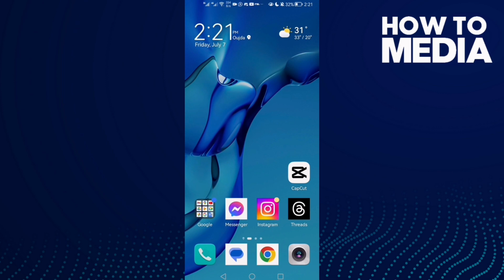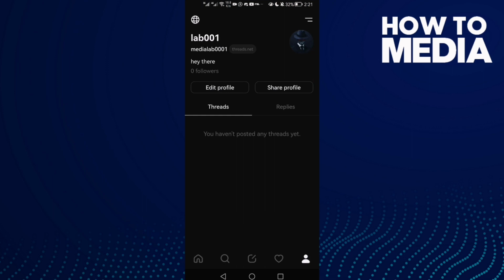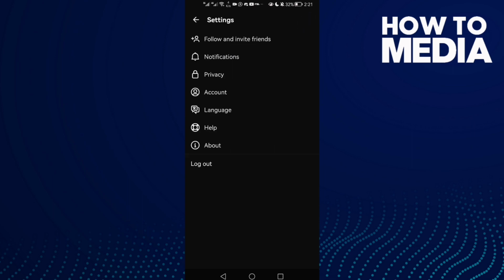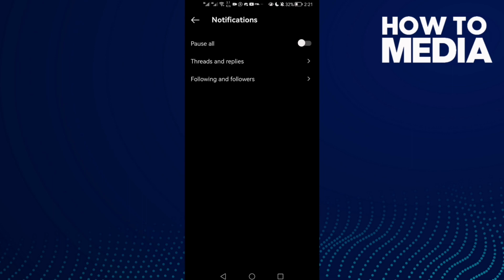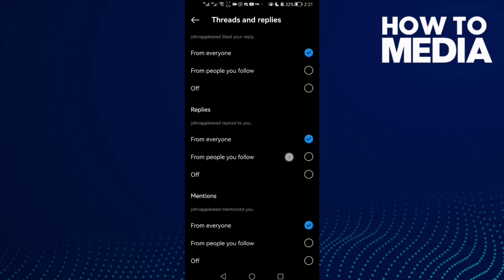How to Edit and Manage Threads and Replies Notifications Settings on instagram Threads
How to Edit and Manage Threads and Replies Notifications Settings on instagram Threads 2023

in this video we discuss :